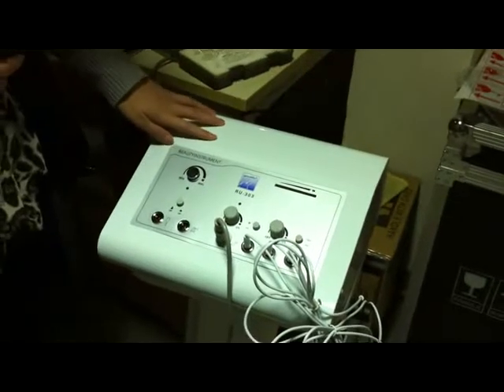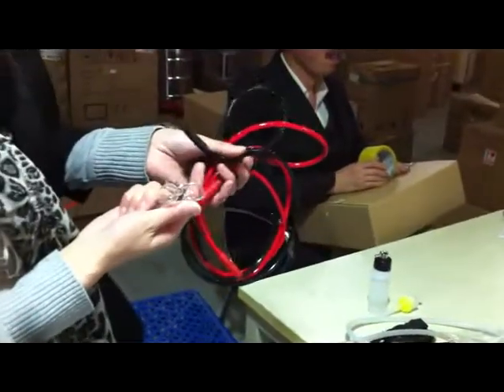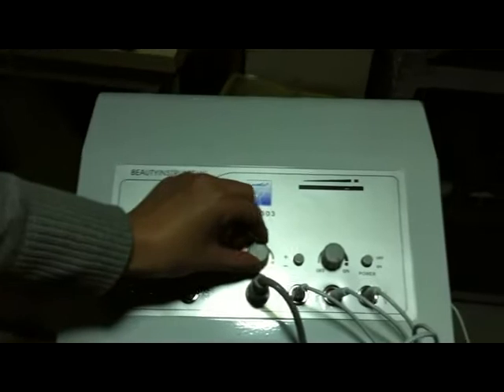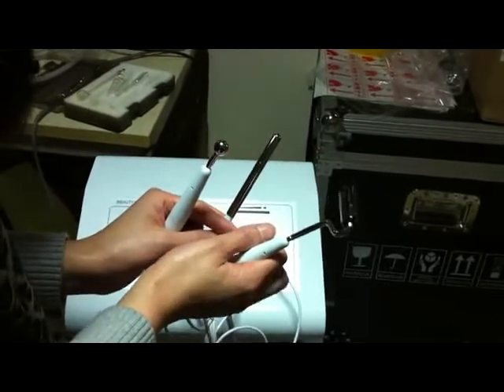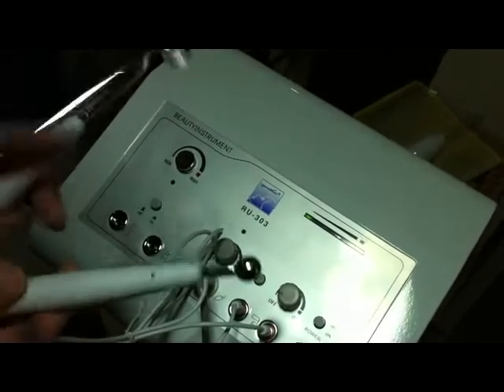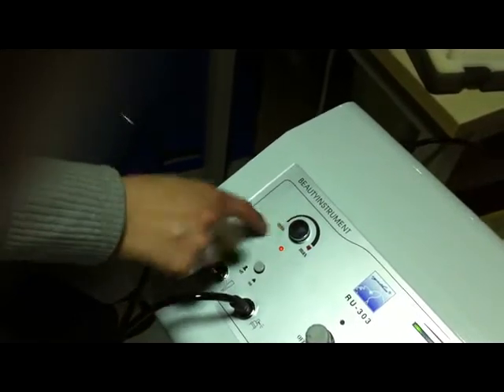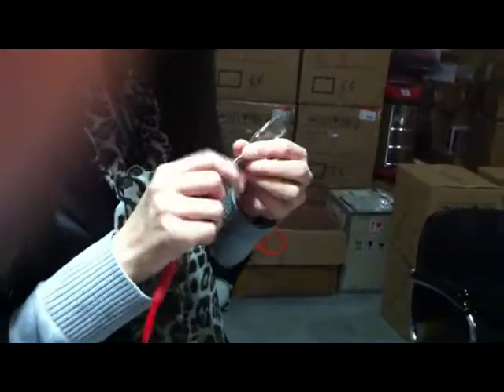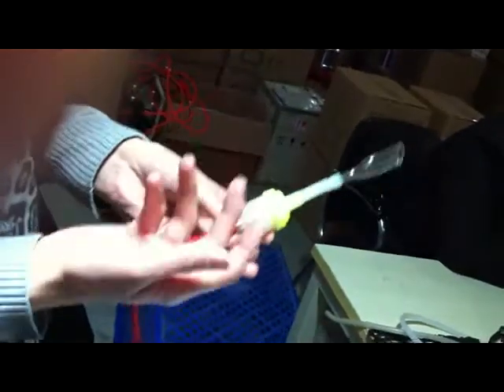RU303 operation video